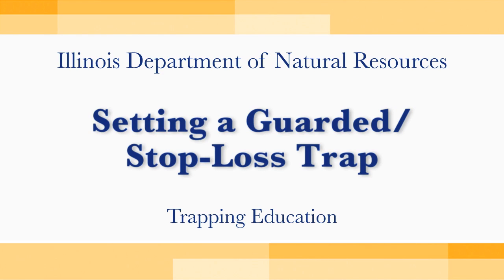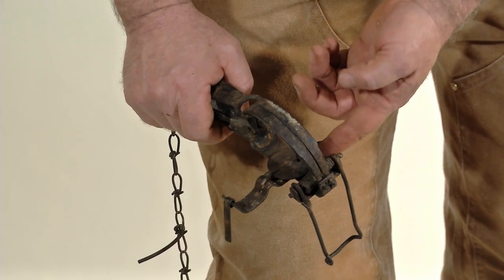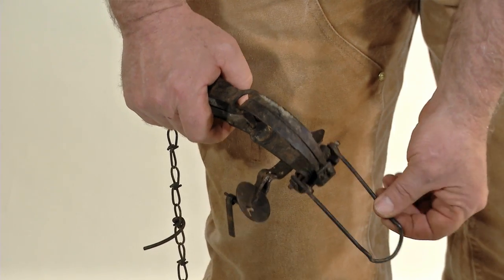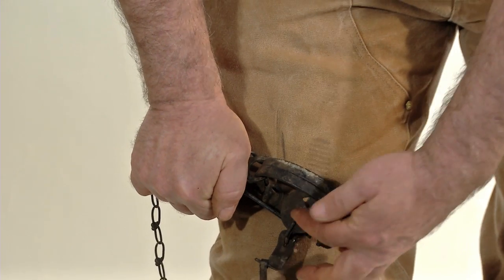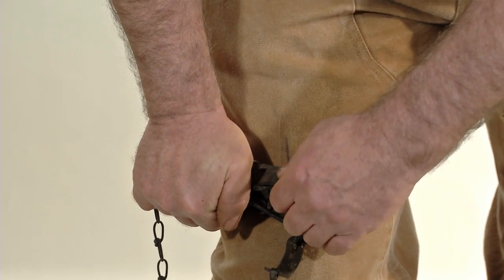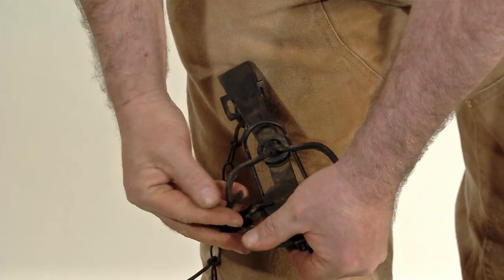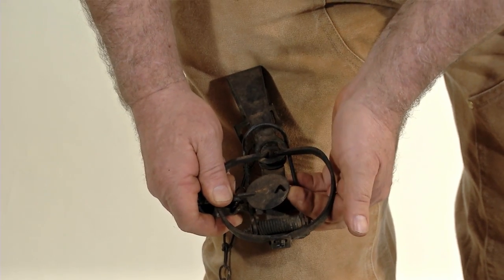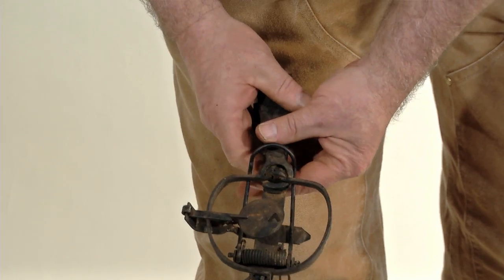Setting a Guarded Trap